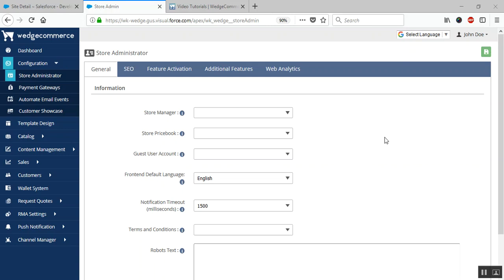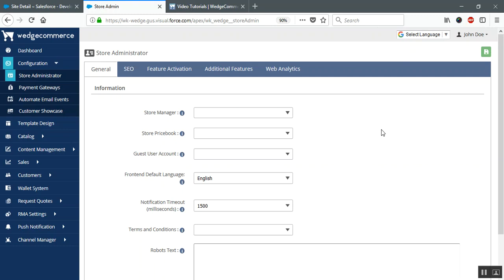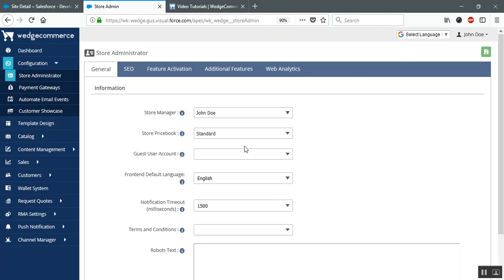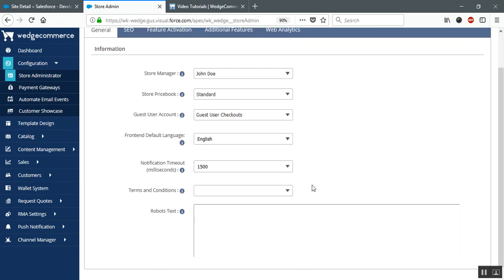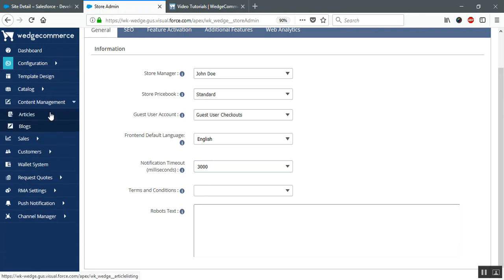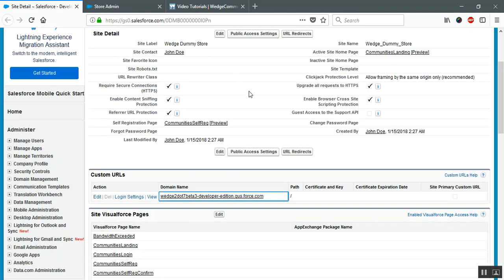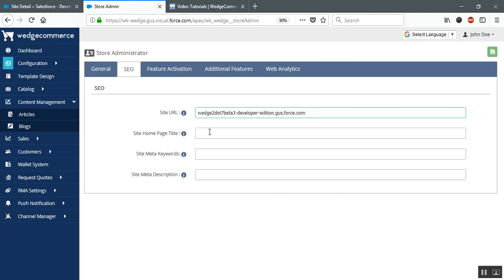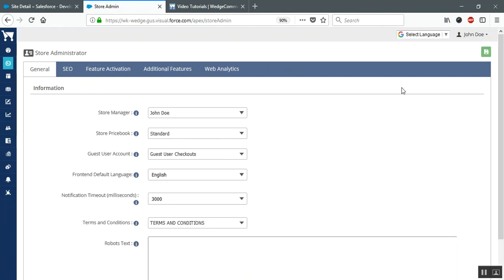Salesforce eCommerce | General & SEO Settings in Store Admin - WedgeCommerce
In this video tutorial, you will learn how to set up store general settings such as Store Manager, Pricebook, Frontend Default language, Guest User Account, Notification timeout, Terms and Condition articles and Robots Text. Also, you can avail better SEO optimization by defining Page Meta Title, Meta Keywords and Description.